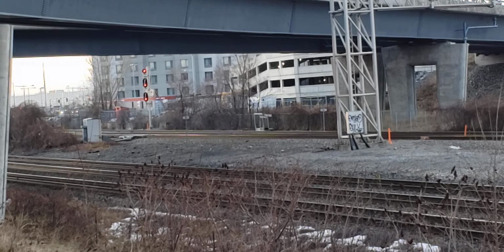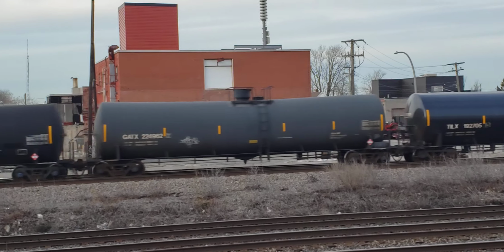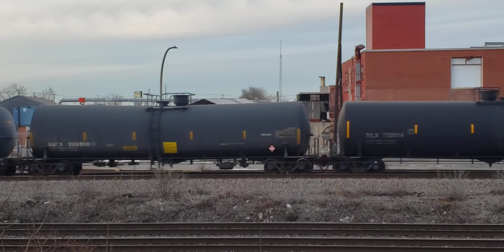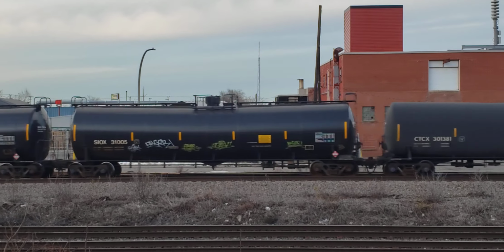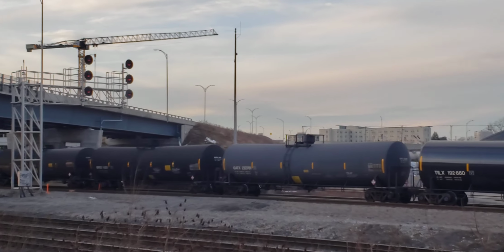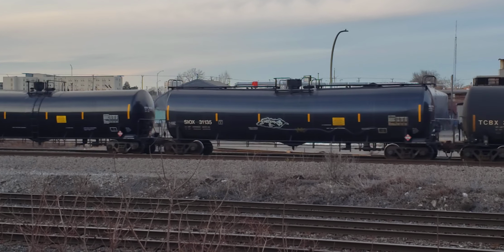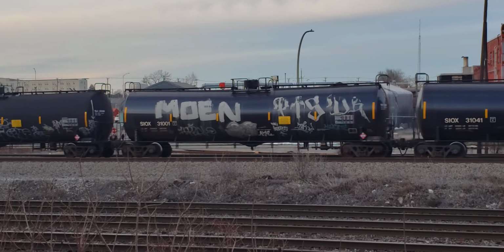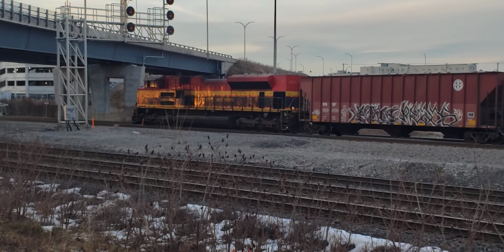TRAINS CPKC Unit Tanker Train With CP and KCS Locomotives at Dorval Ramps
An Eastbound CPKC tanker unit train comes under the Dorval airport access ramps.  The lead unit is a Canadian Pacific ES44AC and the trailing unit is a KCS Southern Belle SD70ACE.